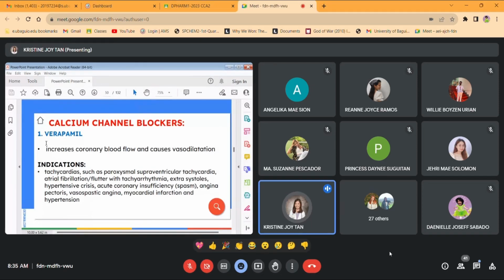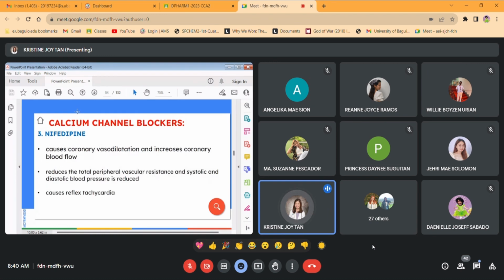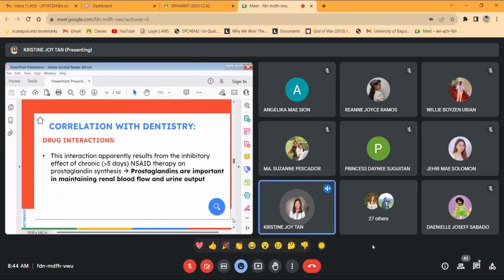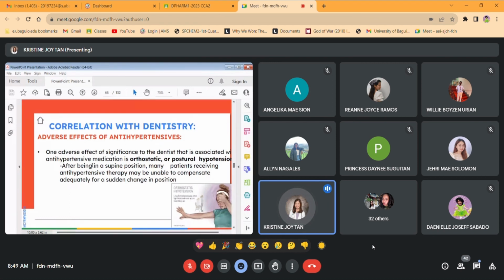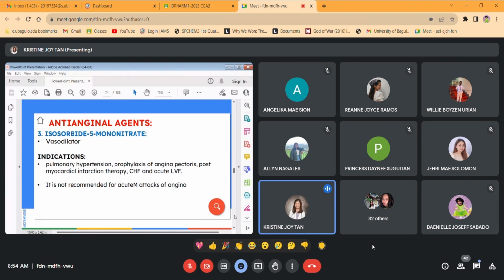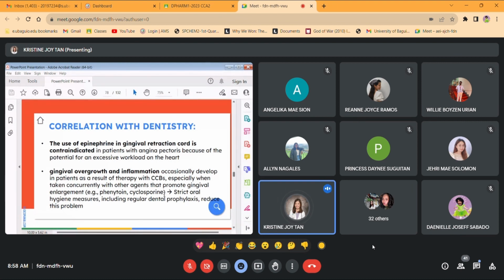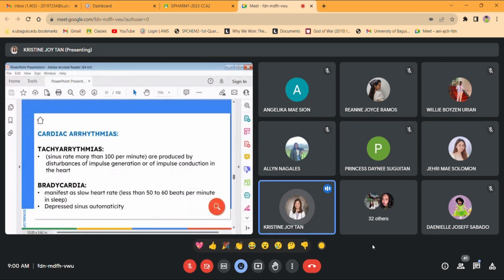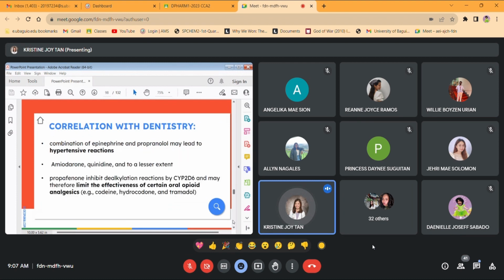October 21, 2023